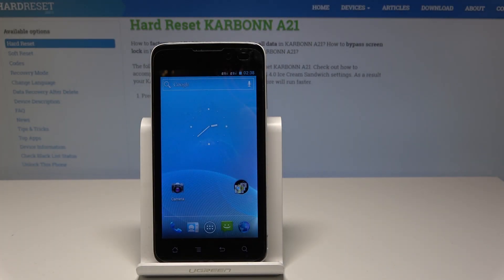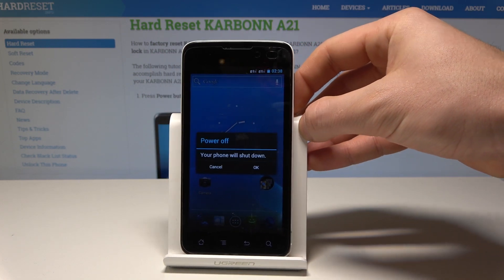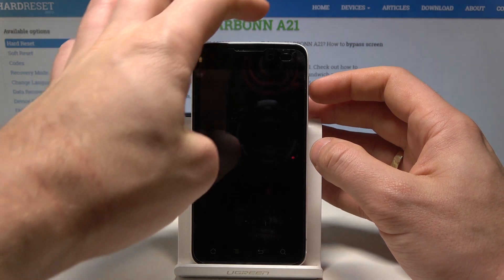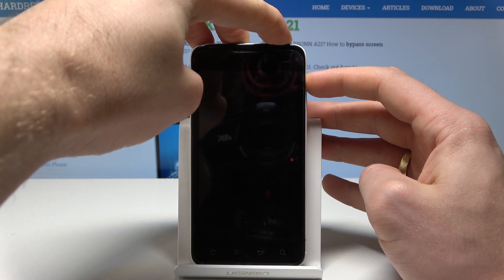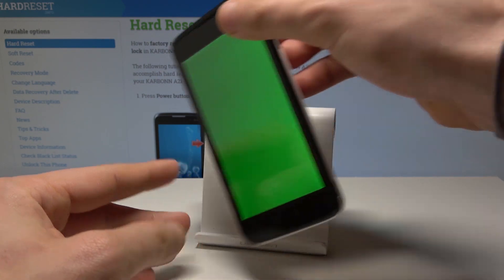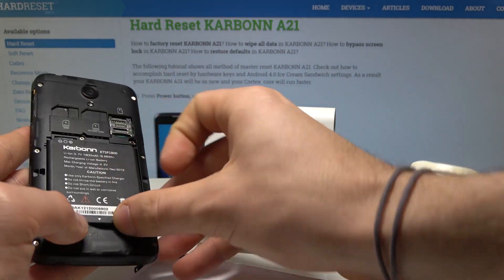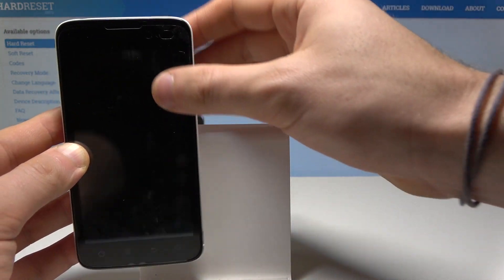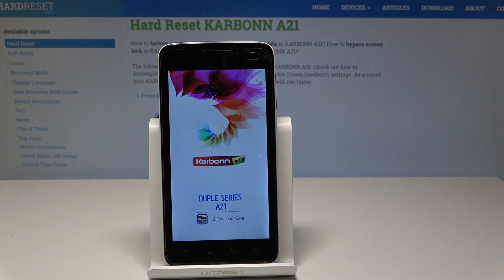How to Enable Fastboot Mode in KARBONN A21 - Exit Fastboot Mode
You have just found out the way to enable Fastboot Mode in KARBONN A21. Check out the best way to re-flash partitions on your device. Once you learn it, you will notice that this super feature is extremely helpful. Watch and learn how to activate this hidden mode.

How to enter Fastboot Mode in KARBONN A21? How to open Fastboot Mode in KARBONN A21? How to exit Fastboot Mode on KARBONN A21? How to activate Fastboot Mode KARBONN A21?